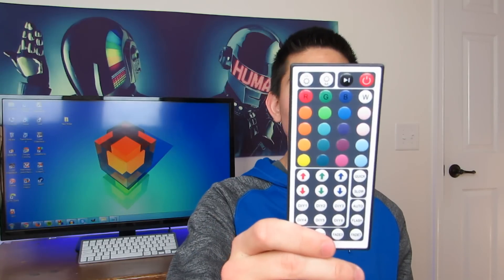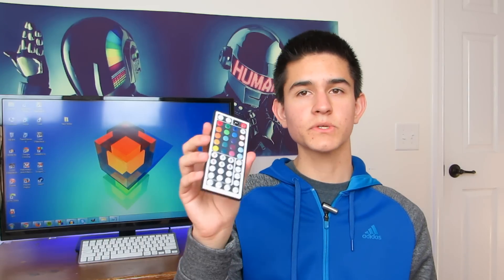Channel Update 3.0! (New Gear, College & Gaming PC )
Hey guys, thank you for checking out my 3rd channel update. More stuff is on the way!

Daft Punk Poster

LED Lights